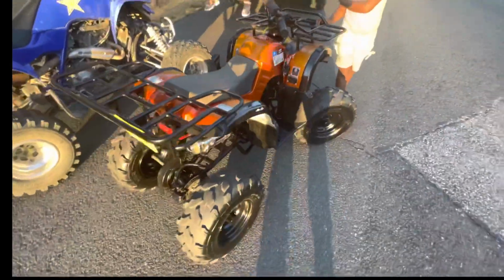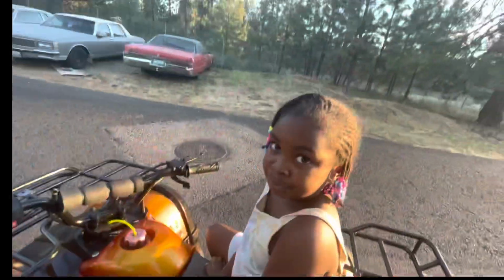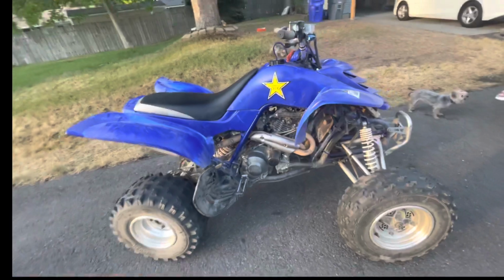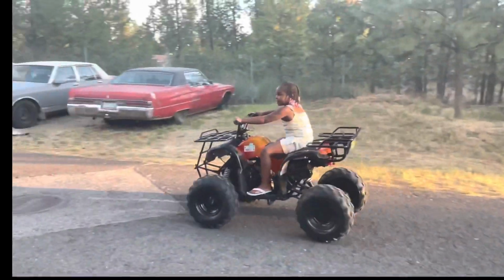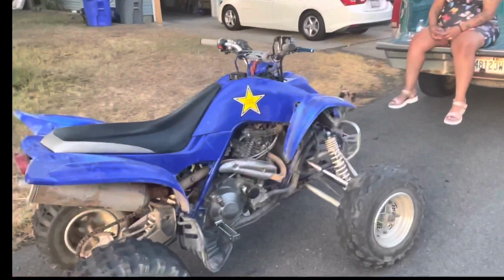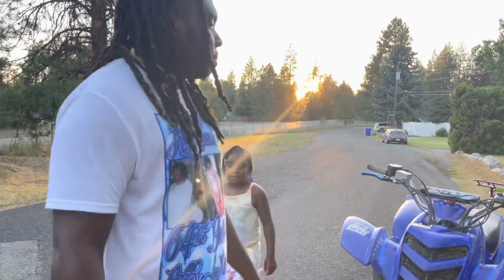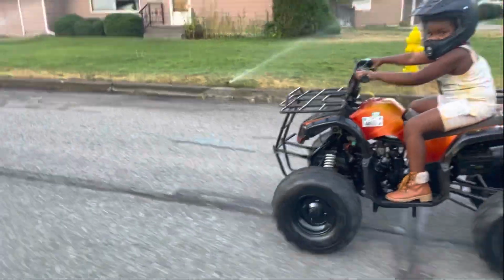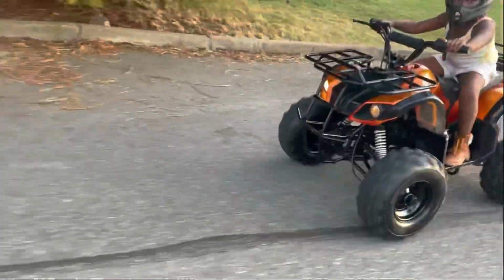Got Omii a early birthday present 🎁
We decided Omii Is old enough and Loves to ride the four wheelers, so we decided to get her her own. Here’s a short video of her learning and riding.
To all of our family , friends and everyone who assist us we truly couldn’t express more how appreciative we are of all of the support we are receiving throughout our youtube journey.